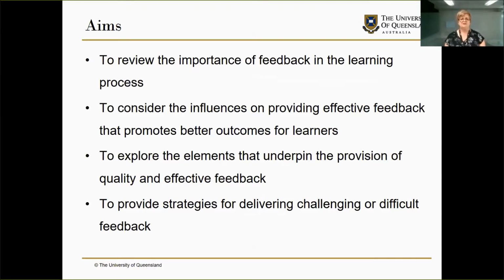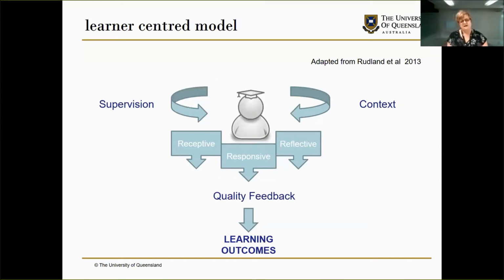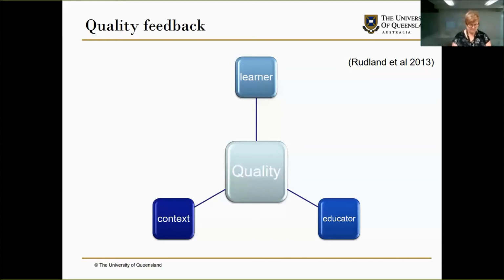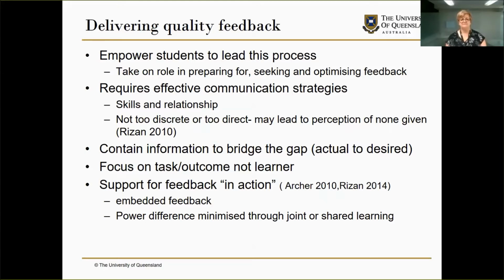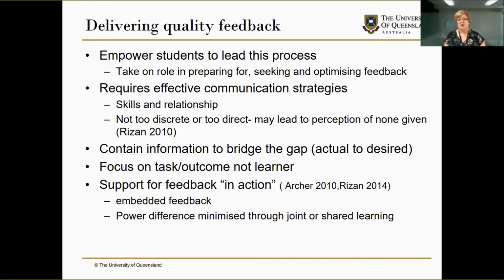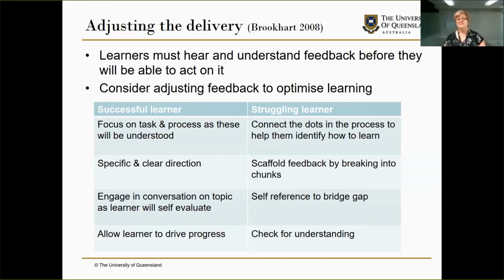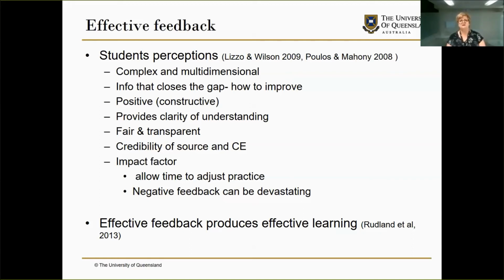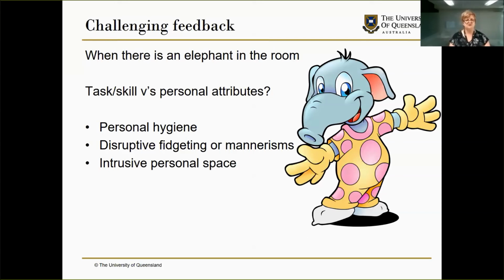Feedback for learners April 2018